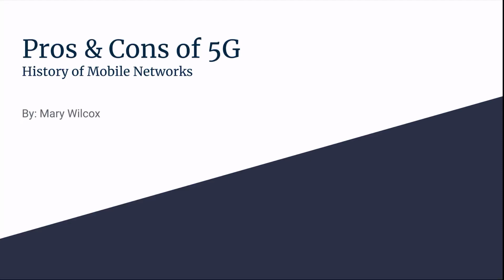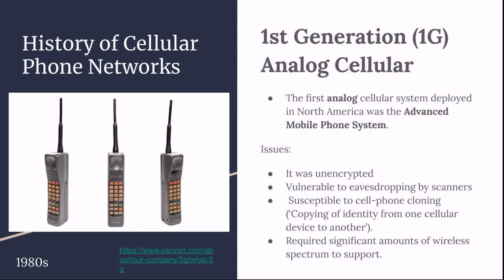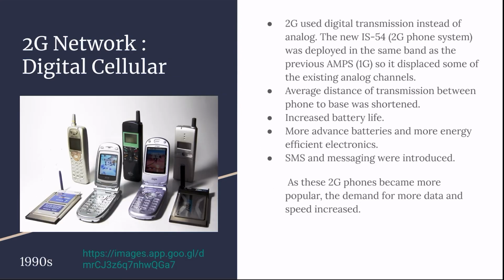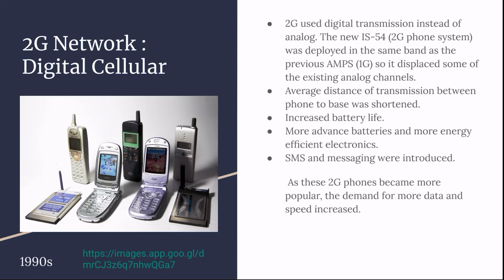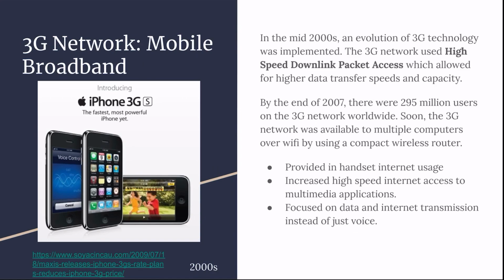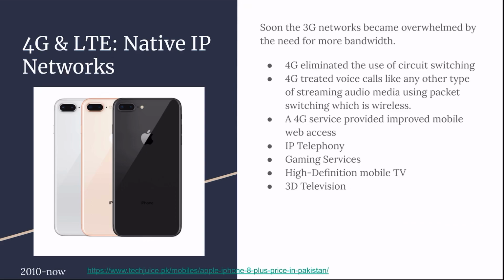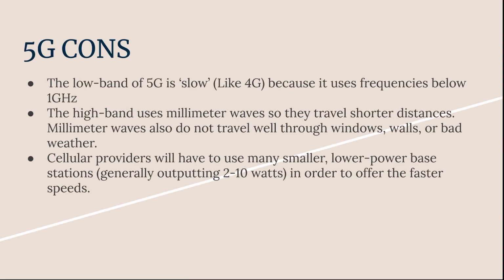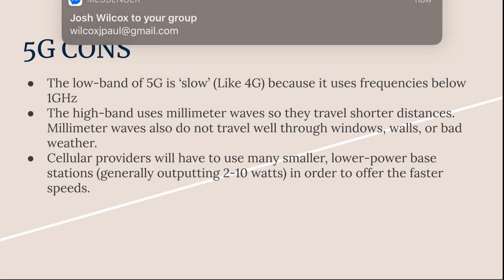Pros & Cons of 5G